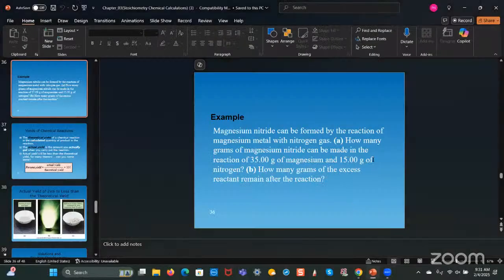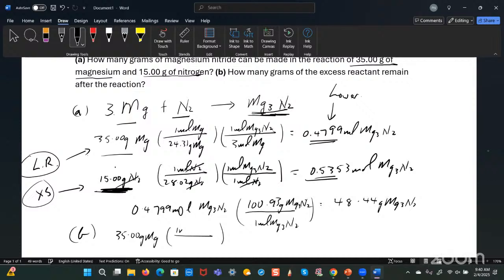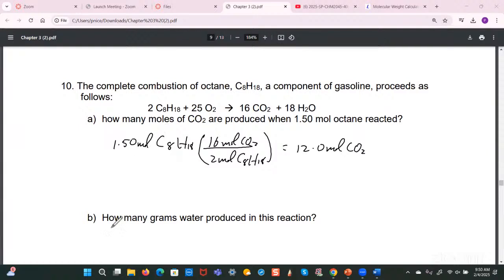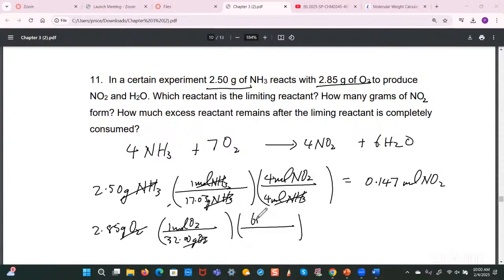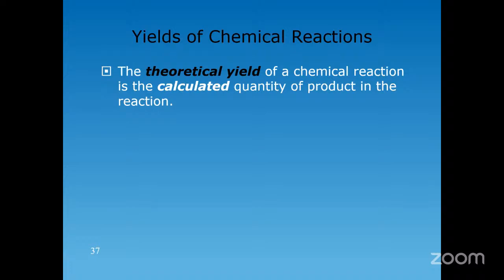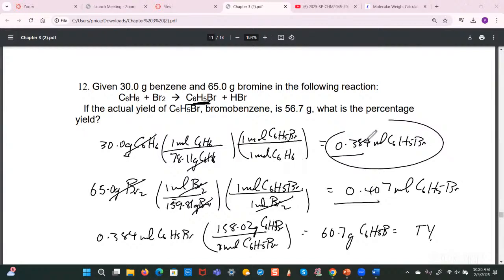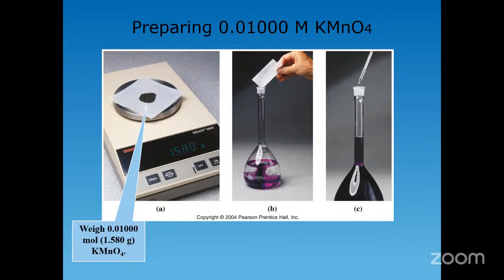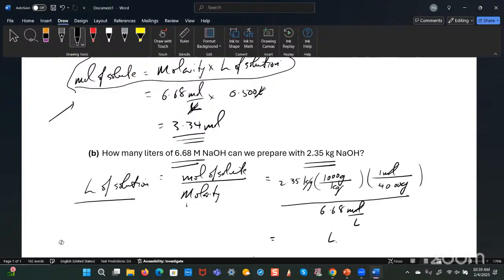2025-SP-CHM2045-40: General Chemistry I